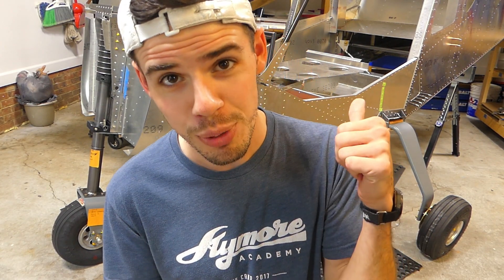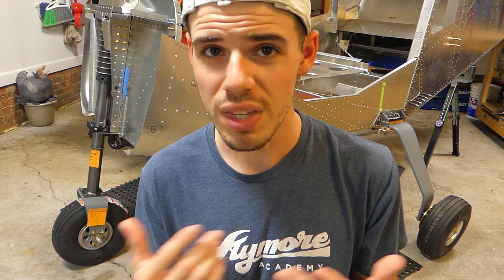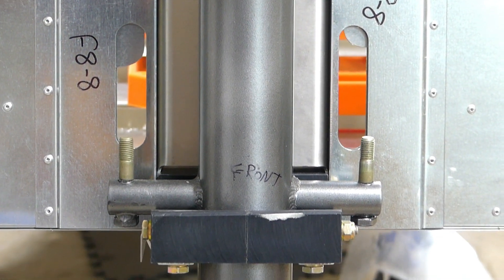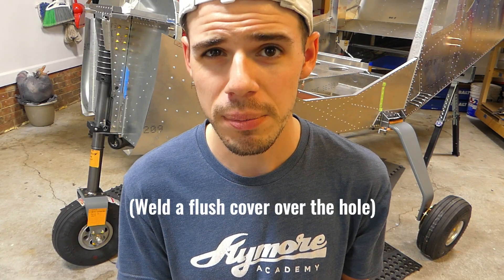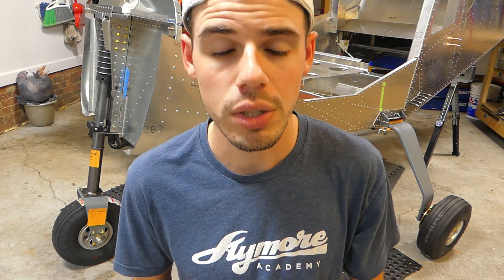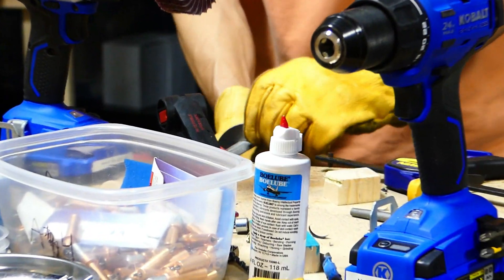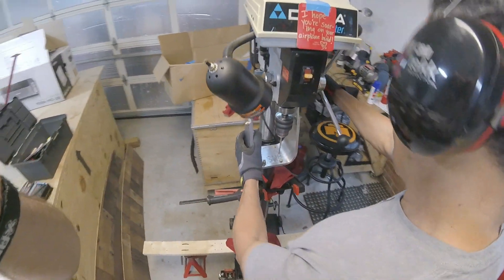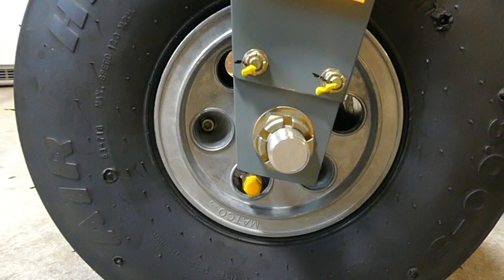NOSE GEAR - Landing Gear PART 1 - Zenith 750 Cruzer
In this video I'll share some of the notable points regarding the nose strut gear assembly and installation, including the new shock kit that replaces the old bungee system.
MOST IMPORTANTLY, keep in mind that the bearing block is a tricky part to get installed (and it is rather expensive), AND you will need to be good at welding if you want to make the modifications to the strut and install the new shock kit on your own.
Main gear discussion will be in another video.